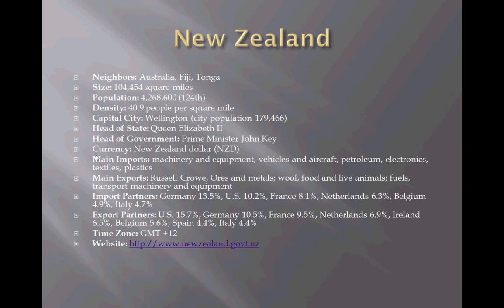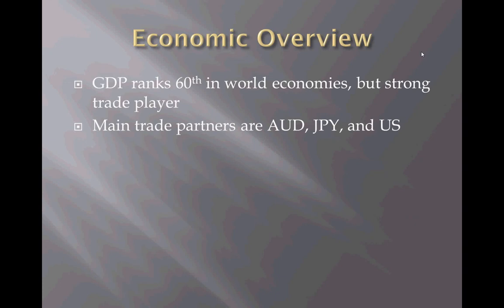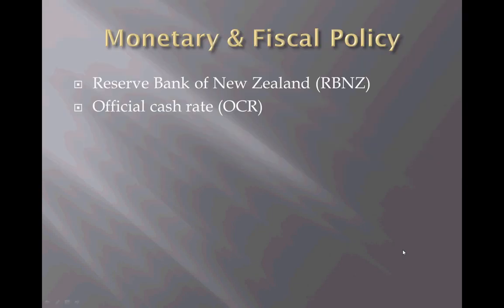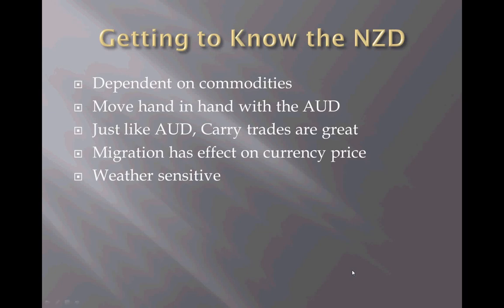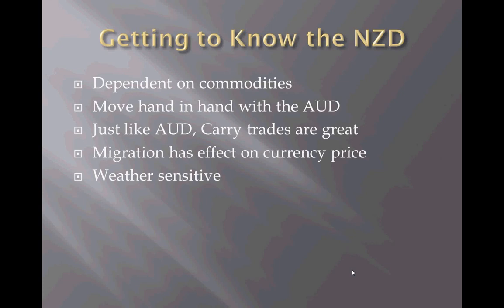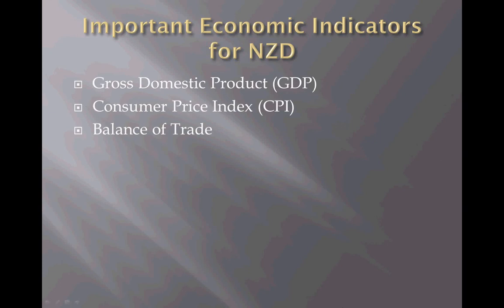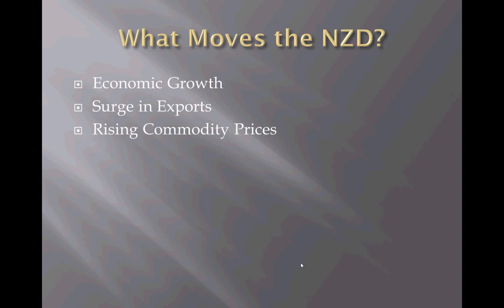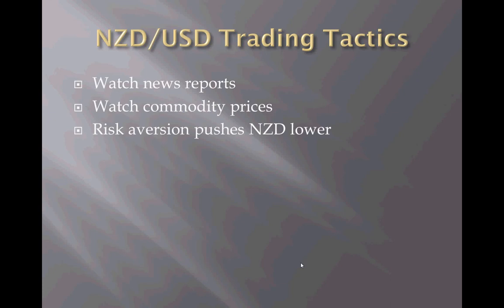Black Belt 2nd Trade Guide to Major Economies New Zealand